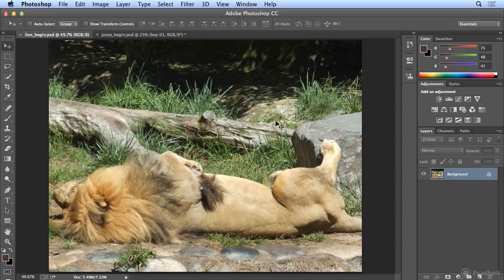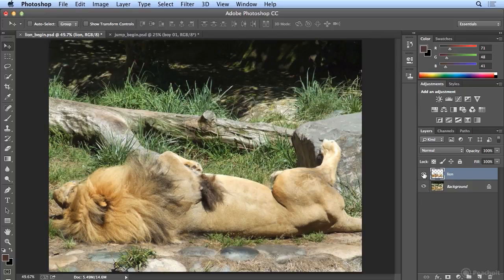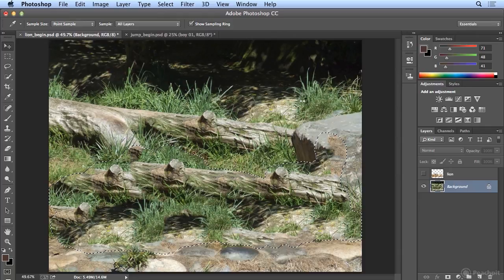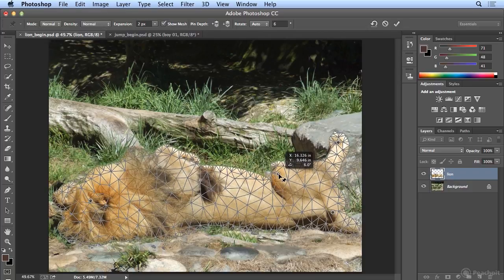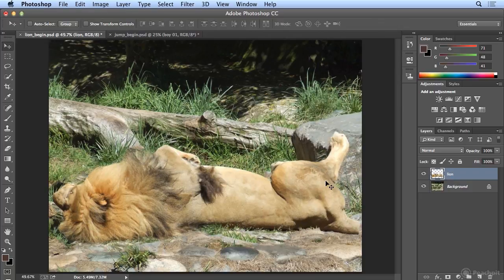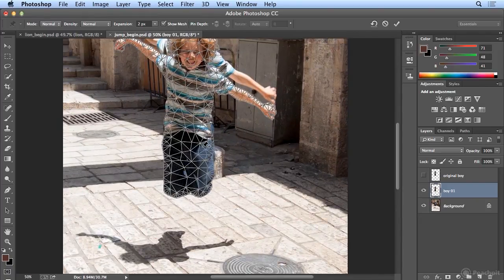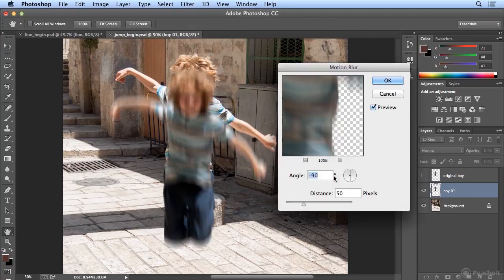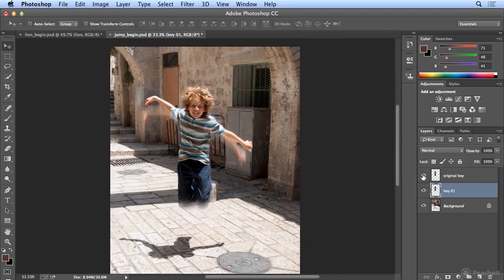Adobe Photoshop CC Made Simple62